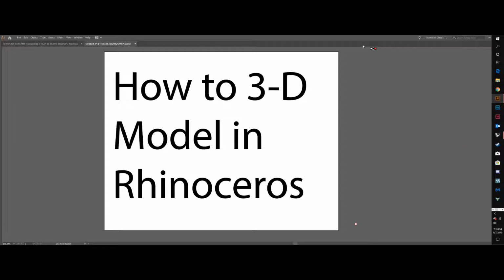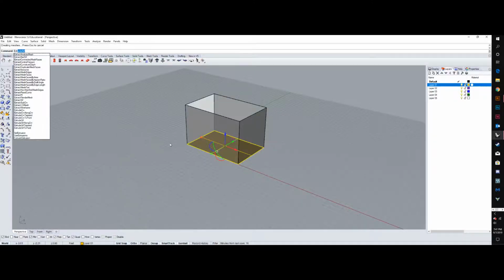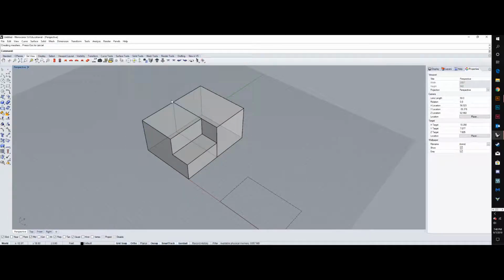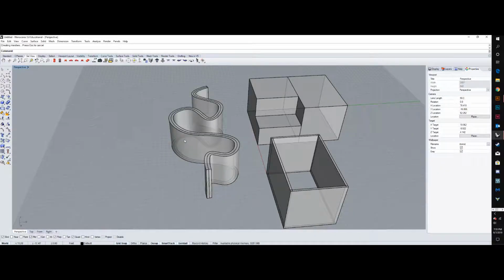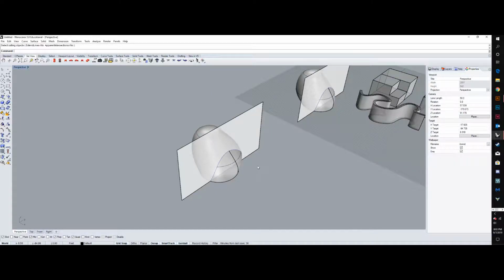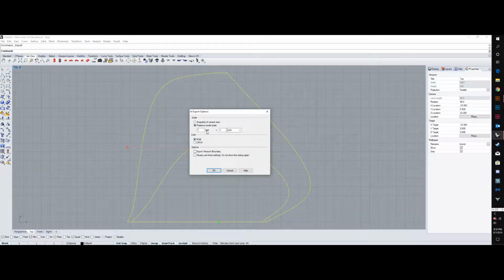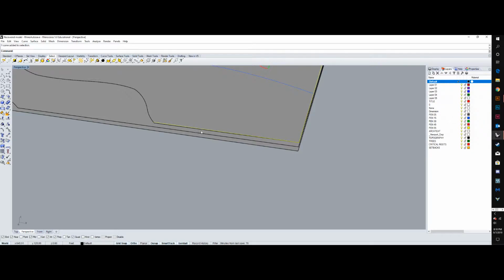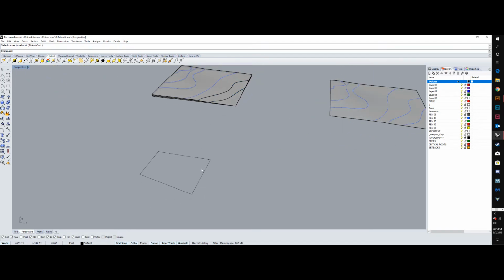How to 3D Model in Rhinoceros Windows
This video teaches how to use most of the essential 3D Modelling tools in Rhinoceros (Windows).  The commands covered in this video include:

BooleanUnion
BooleanDifference
BooleanSplit
Trim
Section
OffsetSrf
Offset
Polyline
Make2d
ExportSelected
Loft
NetworkSrf
Cap
ExtrudeCrv
ExtrudeSrf
Patch